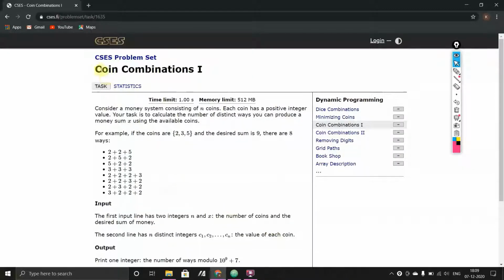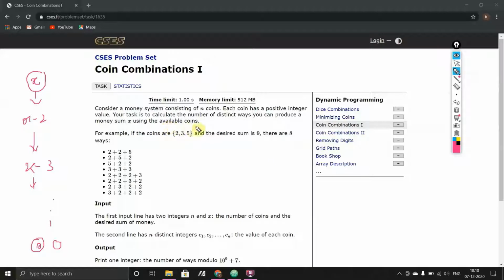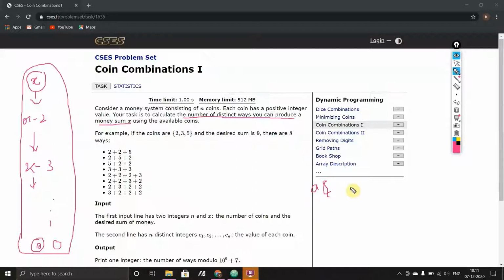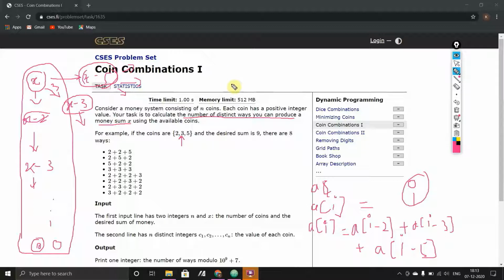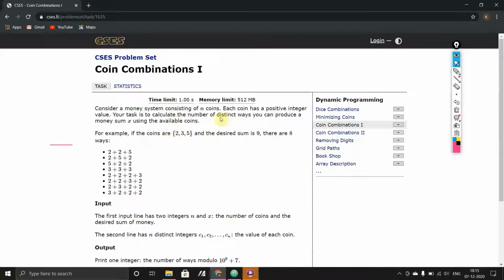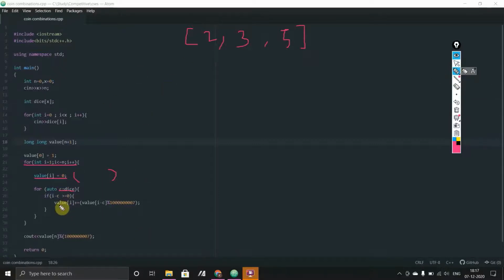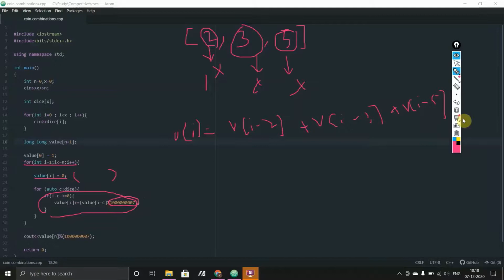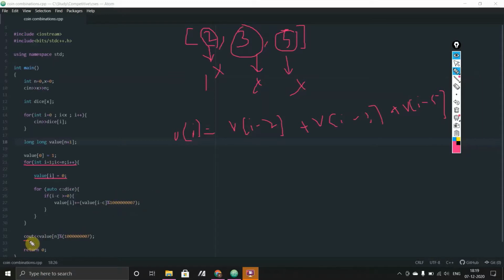Coin Combinations 1 | CSES | Dynamic Programming | Solution | Hints | Code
00:00 Reading of the problem
00:27 Explanation of the Problem and Approach
03:46 Code and Solution Explanation